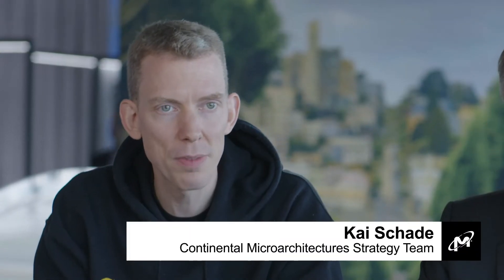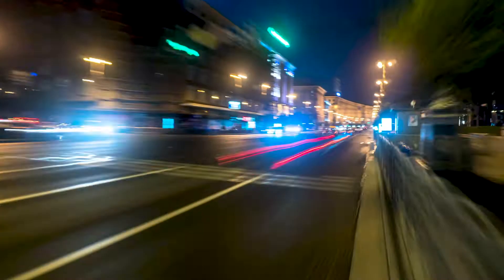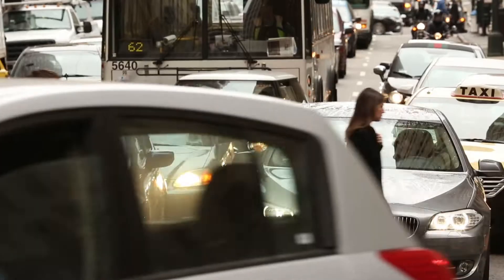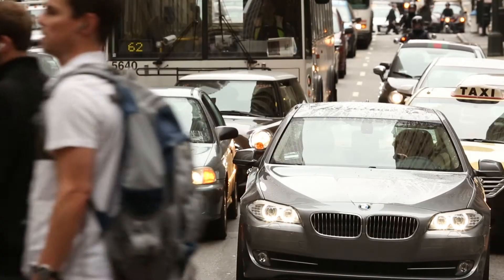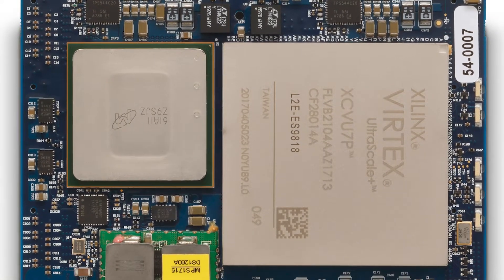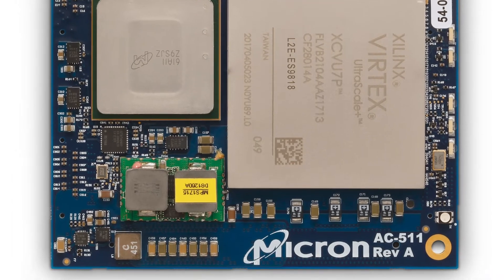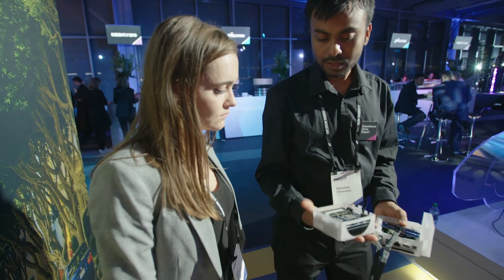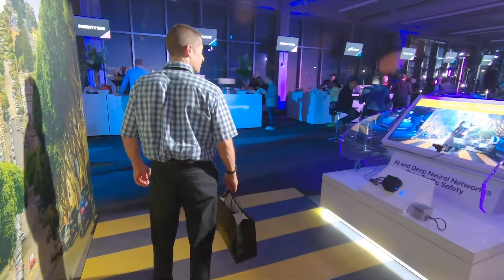Predicting Pedestrian Movement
Reliably detecting objects and then classifying them are fundamentally important tasks that autonomous vehicles must do to ensure the safety of pedestrians and drivers. AI and neural networks help autonomous vehicles identify and classify information about their surroundings and then act on that information instantaneously.

About Micron: Micron is a world leader in innovative memory solutions that transform how the world uses information. We have over 37,000 team members in 18 countries who work with the world’s most trusted brands, delivering memory and storage systems for a broad range of applications and sparking countless possibilities in technology.